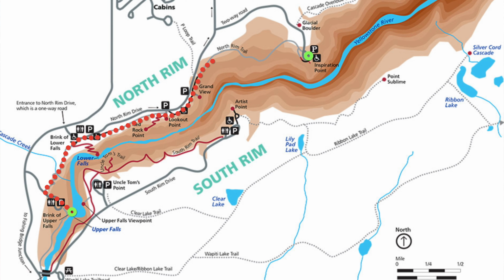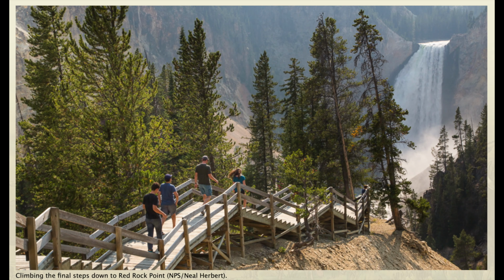Lower Falls Trail | Part 2 | Lookout Point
We hike the Lower Falls Trail to Lookout Point in Yellowstone National Park in today’s video. This video is part 2 of our Lower Falls videos.  This trail also starts at the main parking lot of the North Rim of the Grand Canyon of Yellowstone. As you can see, Lower Falls is one of the highlights in Canyon Junction and is not a sight to overlook.  If you decide to hike the Lower Falls Trail, keep in mind that because of the altitude and the steep incline, some people may find it difficult to walk back up from the Lookout Point. We suggest you plan to hike the Lower Falls Trail to Lookout Point in Yellowstone National Park either early morning before the crowds pick up or in the evening after the crowds subside. It is a heavily traveled trail. If you think you can physically handle it, we recommend you don't skip it.

🎥 Cody, Wyoming | MUST SEE Historic Wild West Town for Fun and Adventure | Full Time RV Living
🎥Going to the Sun Road at Glacier National Park, Montana | Grizzly Bears Up Close | Full Time RV Living
🎥 1880 Train Hill City to Keystone, South Dakota | 1880 Train Ride Review| Full Time RV Living

🎼 High on You by Evert Z
🎼 Trying to be OK by Daniel Pratt